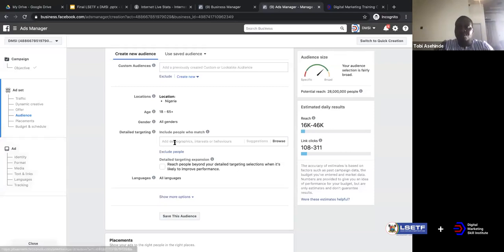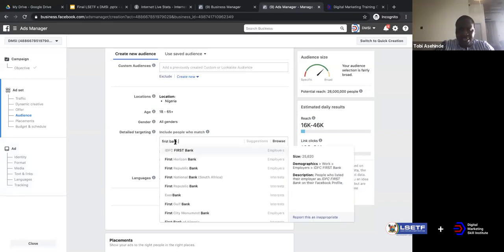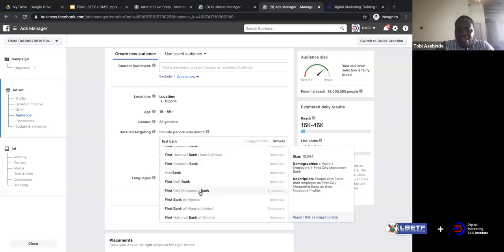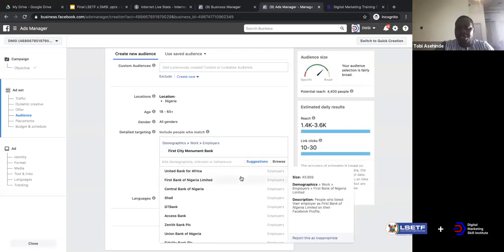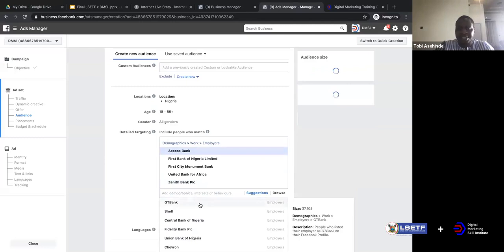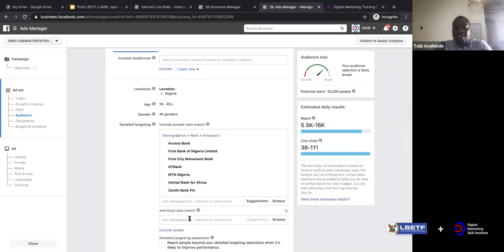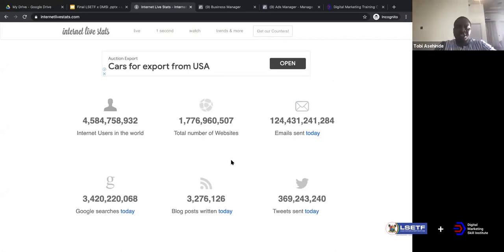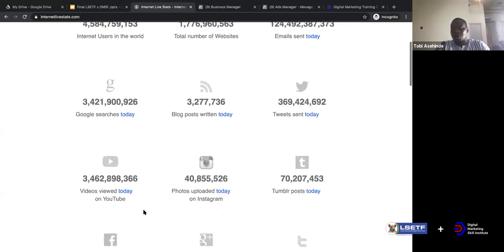Q&A SESSION: How To Shift Your Sales Strategy Online And Profit During And After COVID 19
Want to learn more about our Digital Marketing Certification Training Course?

Have you signed up for our Free 14 Days Digital Marketing Training

Also do not forget to click on the subscribe button to subscribe to our YouTube Channel or Click this and share this video with your friends, family and colleague that needs to know about this on social media or you can simply email the link.